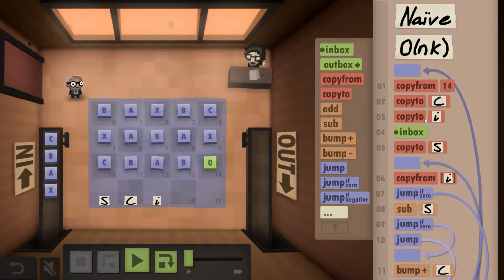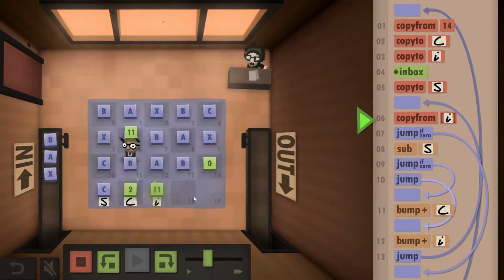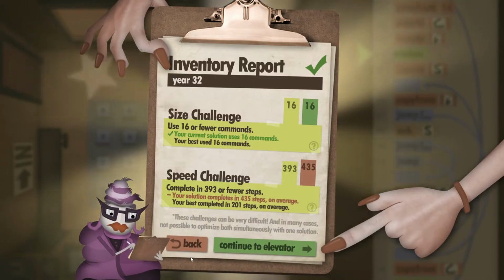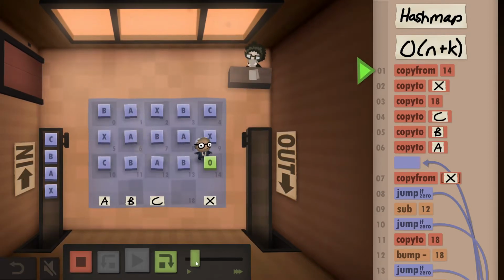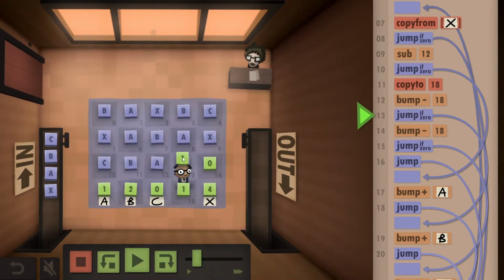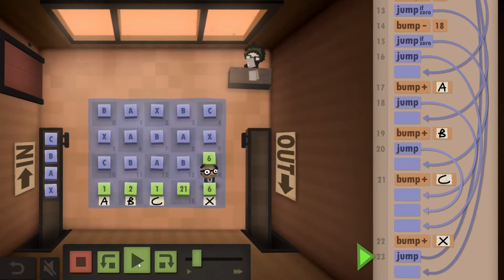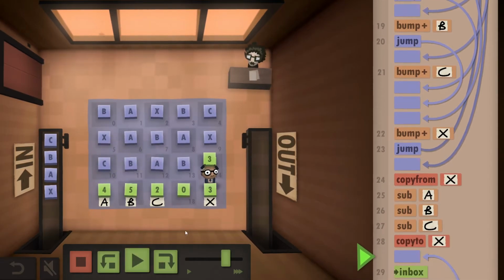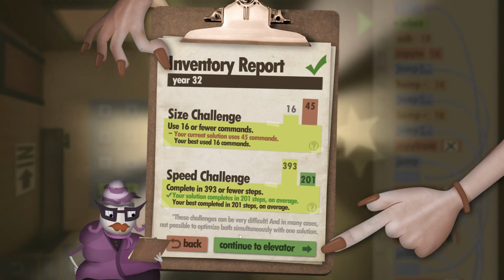Human Resource Machine | Year 32 Optimization Challenges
Size Challenge: 16 / 435
Speed Challenge: 45 / 201